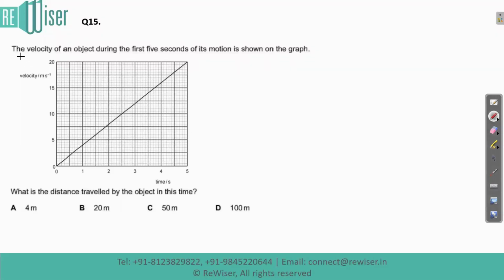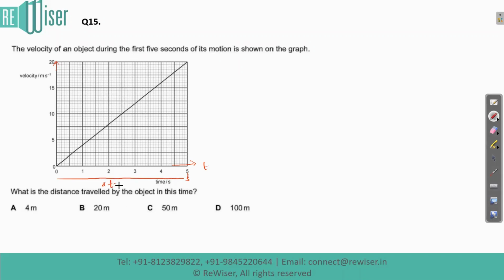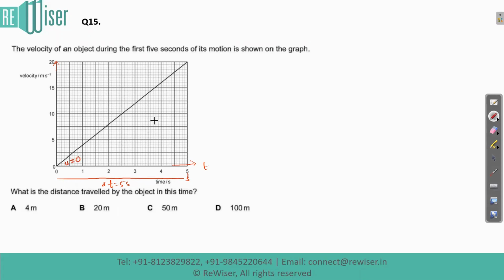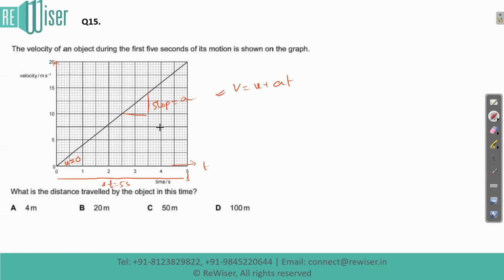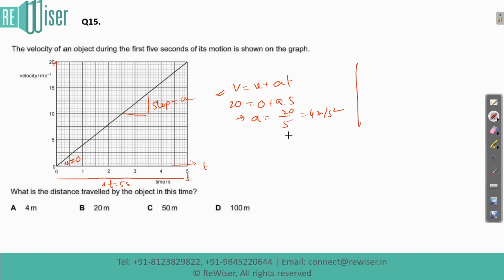AS/A Level Physics: Kinematics 2.1 Session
About Video:-

Welcome to the AS/A Level Physics: Kinematics session. Watch the video till the very end to help you improve your preparation.